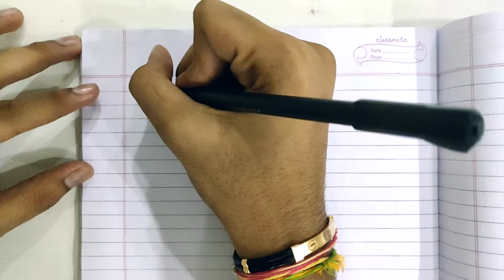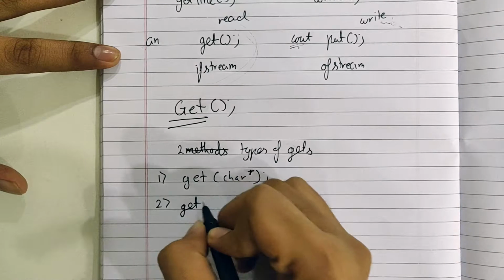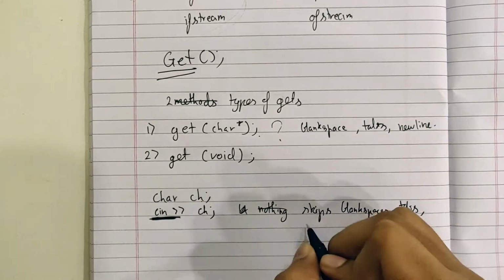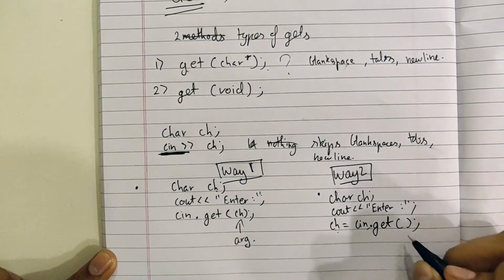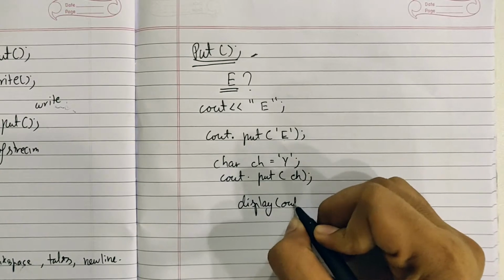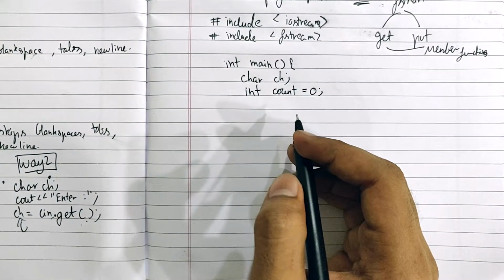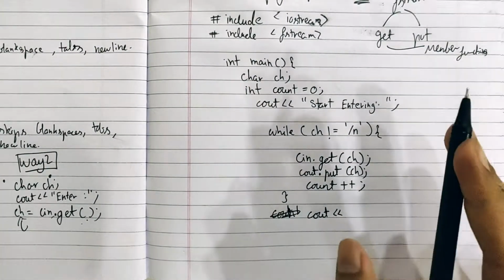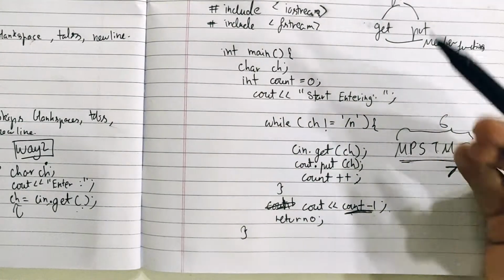File Handling part 3 C++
In this video I will explain and show how to use the get(), put(), getline() and write() functions included in the fstream library